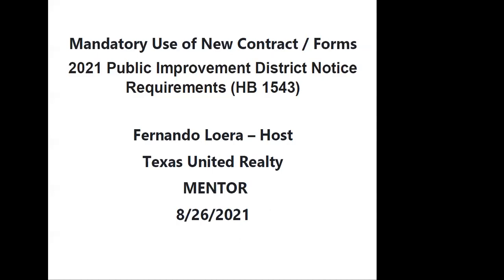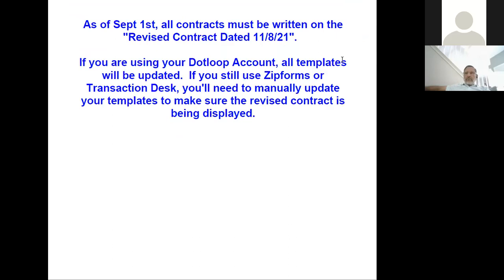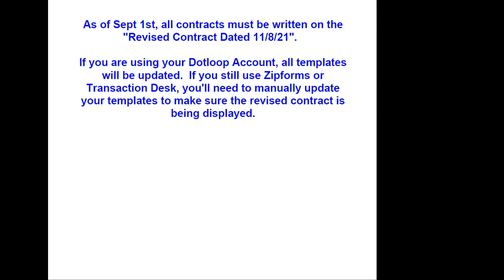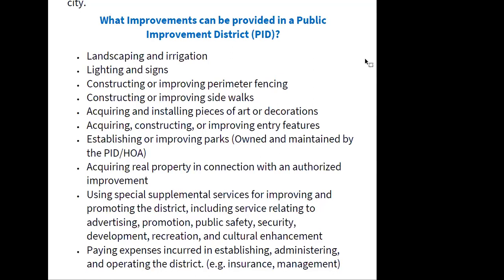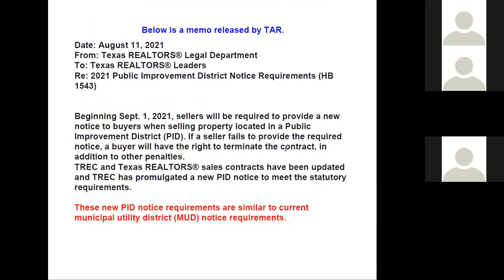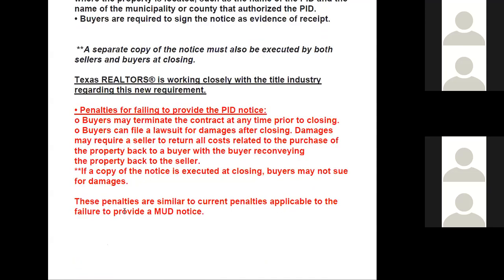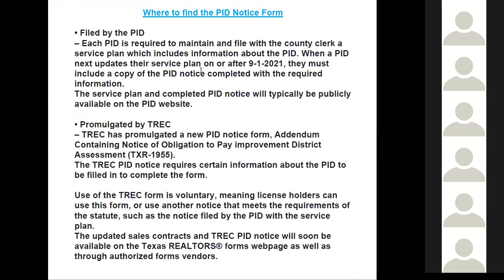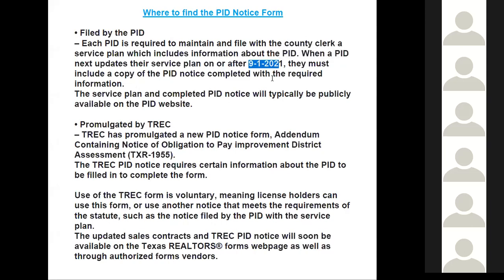PID (Public Improvement District) Forms & New Contract Changes Effective Sept 1, 2021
Sellers of real property located in a PID must provide a notice to buyers prior to the execution of the sales contract. The notice may be given separately or as an addendum to the contract. • Applies to sales contracts executed on or after 9-1-2021. • Applies to all real estate transactions, including new construction, condominiums, commercial, and unimproved property.